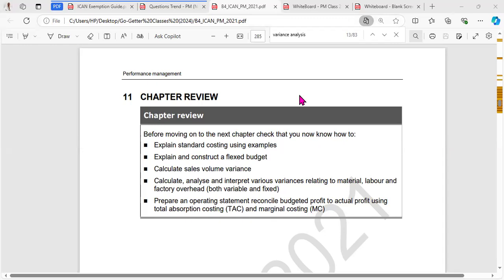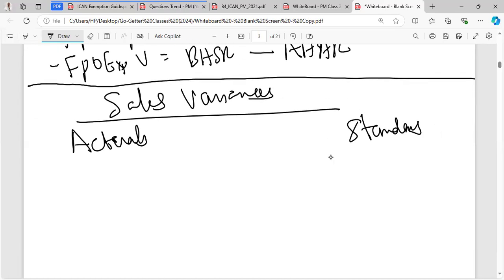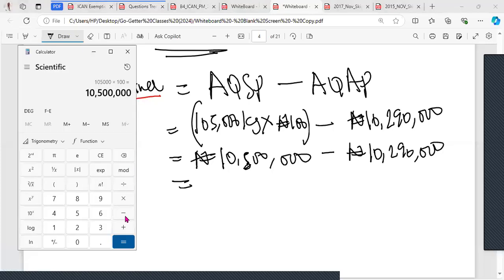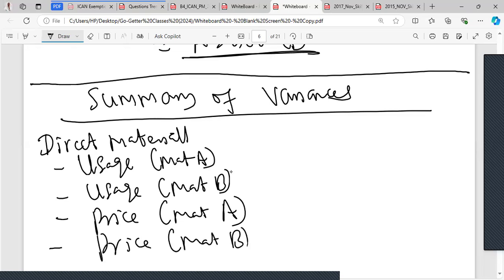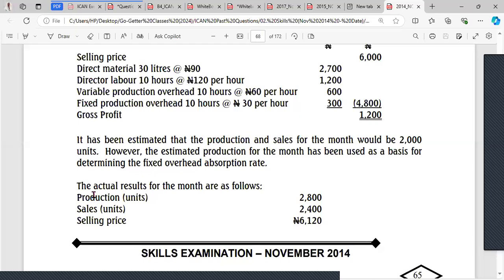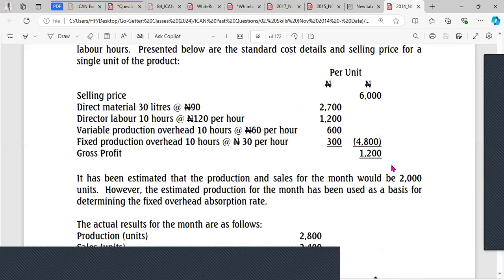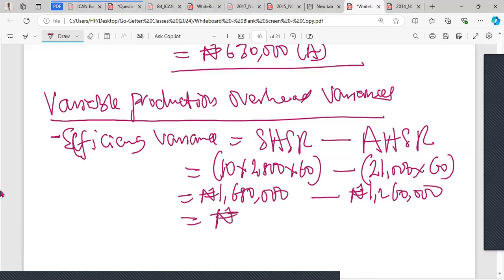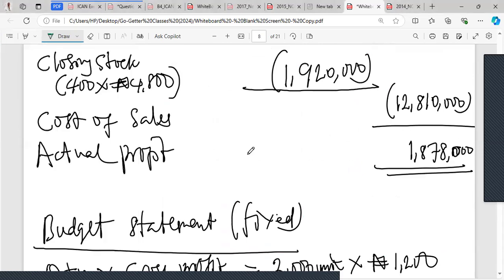Go-Getter PM - Class 24 - Variance Analysis (Part 4)